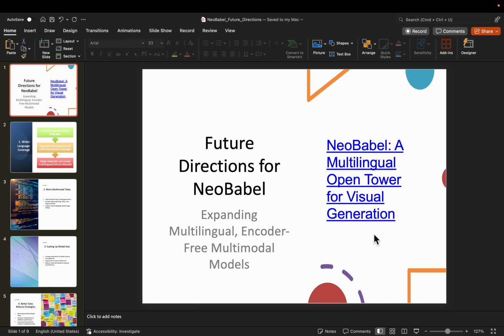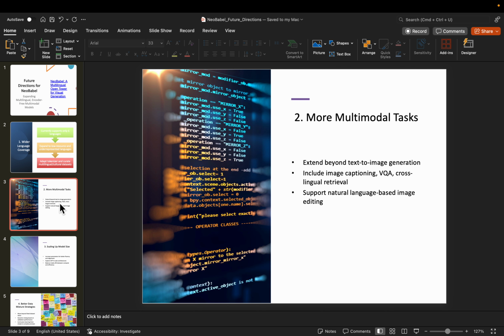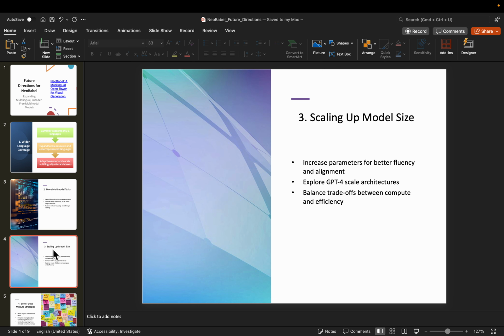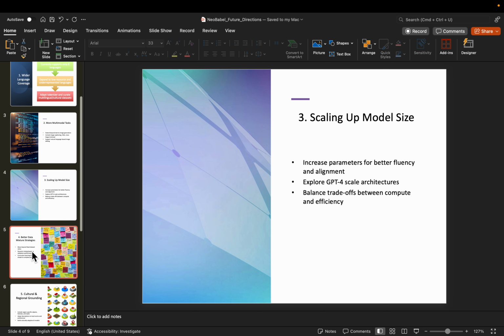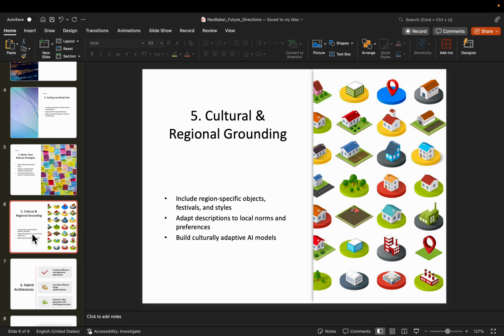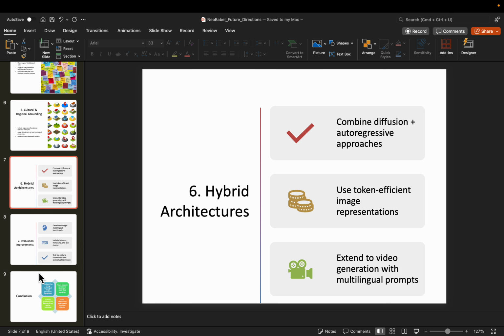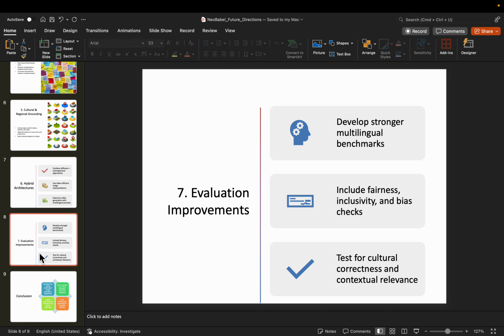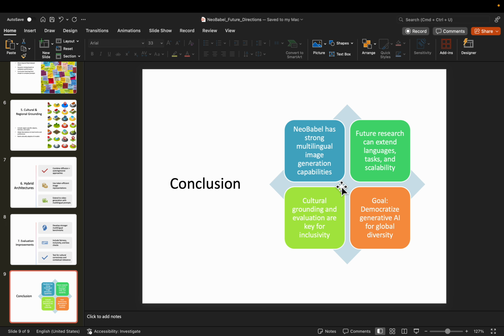Screen Recording 2025 08 29 at 1 05 55 PM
NeoBabel: A Multilingual Open Tower for Visual Generation(Discussing directions in which the work could be further expanded or explored.)